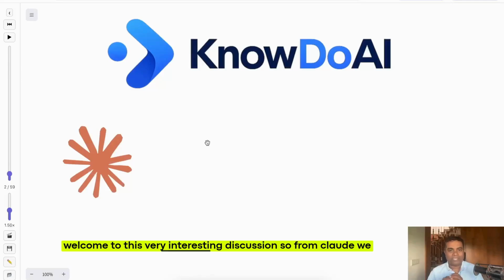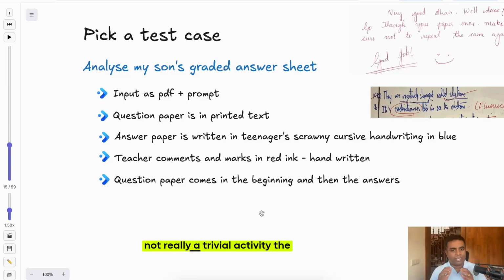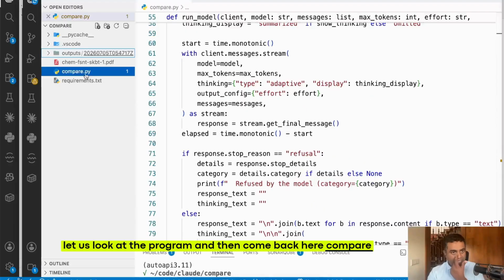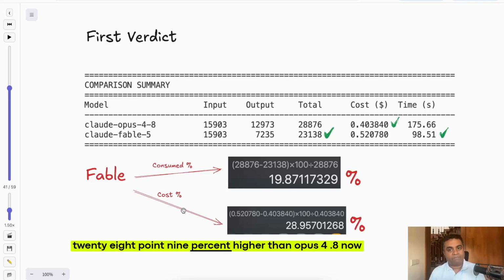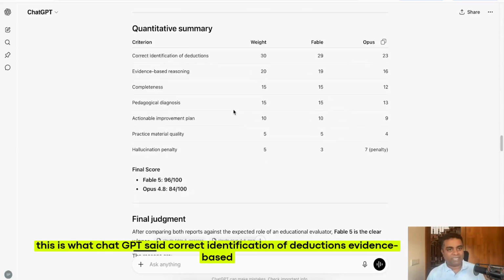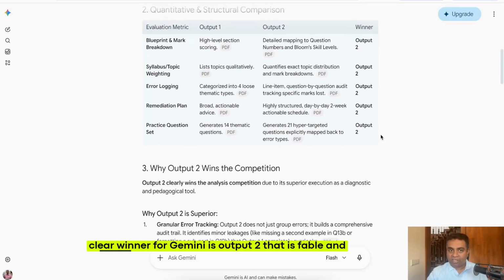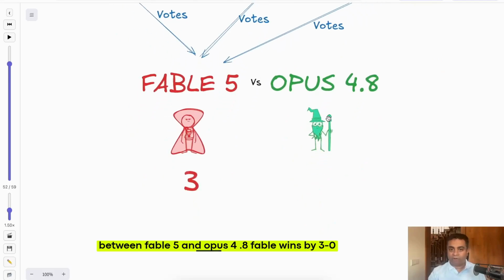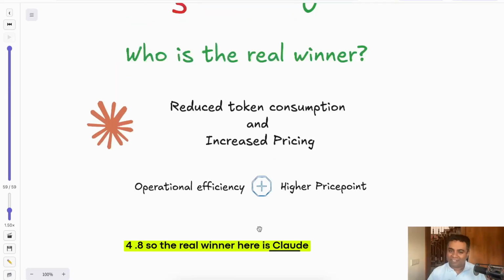Fable 5.0 Vs Opus 4.8 - Who wins?| KnowDoAI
Battle of Models Fable 5.0 Vs Opus 4.8 | KnowDoAI

Fable 5 vs Opus 4.8: The Shocking Truth About Who REALLY Wins - The New Kid vs. The Old Guard.
Claude Fable 5 went head-to-head with Claude Opus 4.8 in a brutal, real-world multi-modal challenge. But when the dust settled, the final verdict revealed a winner that neither of us expected.
👇 EXPAND FOR THE FULL STORY & REVENUE PARADOX 👇

The Ultimate AI Stress Test
I didn't use sterile benchmarks. Instead, I fed both models a highly complex, multi-layered task: Analyzing a teenager's graded answer sheet.
The Catch? The input was a scanned photo-PDF. The printed question paper was at the beginning, but the answers were hidden pages later.
The Chaos: The AI had to process printed text, a teenager's scrawny cursive handwriting in blue ink, and a teacher's handwritten remarks in red ink—all while auditing the teacher's grading accuracy and applying Bloom’s Taxonomy.📊
The Shocking Token Economics: I ran a custom Python automation script to benchmark the exact API performance. The initial technical metrics revealed a mind-bending paradox:Claude Fable 5 cut execution latency by 49.7% and consumed 19.87% FEWER total tokens than Opus 4.8.HOWEVER... Fable 5 ended up costing 28.91% MORE financially.

 Enter the Panel of Judges
To keep things completely unbiased, I brought in a panel of LLM judges: ChatGPT, Gemini 3.5, and Claude Sonnet. In a unanimous 3-0 sweep, Fable 5 dominated on granular error tracking, lower hallucination penalties, and pedagogical accuracy.
The Real Winner (It's Not Who You Think)
If Fable 5 is twice as fast, highly accurate, and swept the judges, it's the winner, right? Wrong. The real winner of this shift is Claude (the model developer).
Find out why this is the ultimate corporate masterstroke—and how AI providers are shrinking the "size of the bun" while charging you a premium for it.
TIMESTAMPS
0:00 - The New Kid vs. The Old Guard
0:23 - The Brutal Real-World Use Case
1:34 - The Python Automation Script Setup
2:35 - First Verdict: The Token Economics Paradox
3:10 - Second Verdict: LLM-as-a-Judge (Unanimous Sweep!)
6:00 - Fable wins the voting
6:19 - The Real Winner Revealed (The Baker's Bun Analogy)
7:05 - Will You Upgrade to Fable 5?
JOIN THE CONVERSATION Are you ready to move your production workflows to Fable 5 for the speed and accuracy gains, or are you sticking to Opus 4.8 to optimize your token spend?